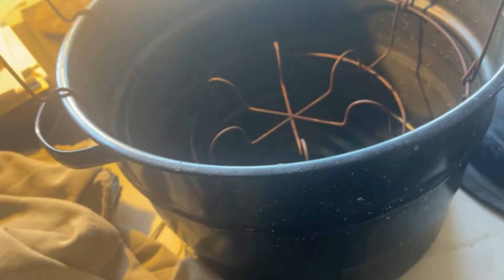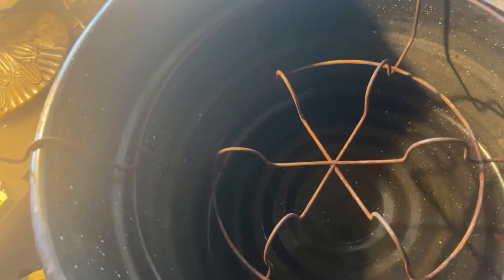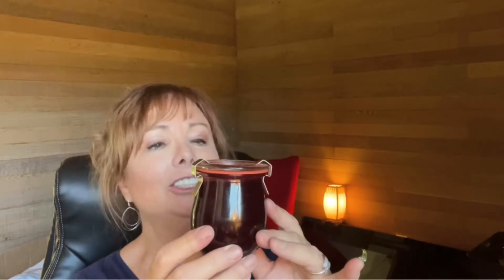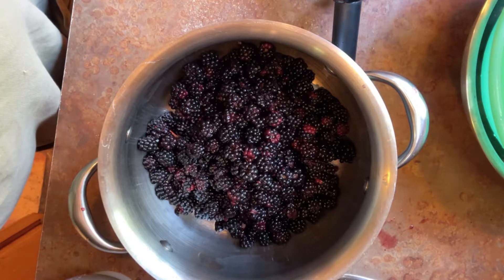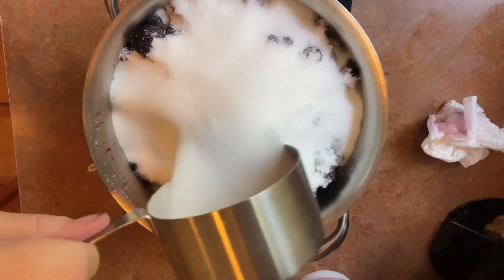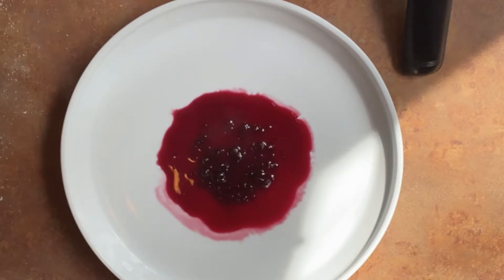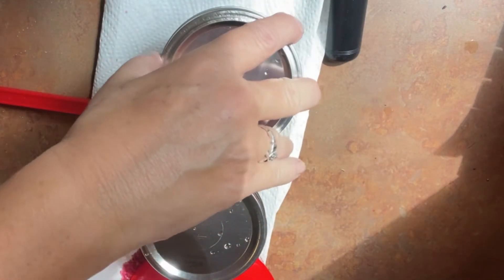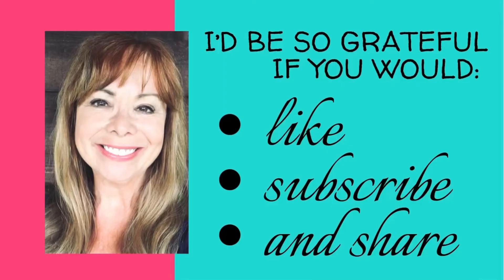Let’s make jam!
We’ve got an abundance of berries on our hands at the moment, so I’m in the middle of a jam-canning flurry. Want to have a peek at the process?

I’ll upload the written recipe to my blog just as soon as GoDaddy fixes an issue for me. I’ll link it when that happens, but until then I do give the proportions in the video.

*ABOUT PECTIN: High acid fruits and berries have enough natural pectin of their own and don’t need supplemental pectin. Blackberries are one of those.

Here are links to all the water bath canning supplies you’ll ever need (not counting a pressure  canner … that opens up a whole new world, and requires its own video).

Complete canning set

Just the canner

Those cute tulip Weck jars